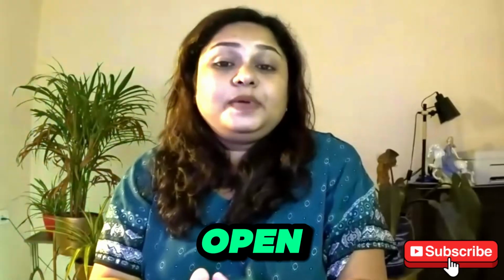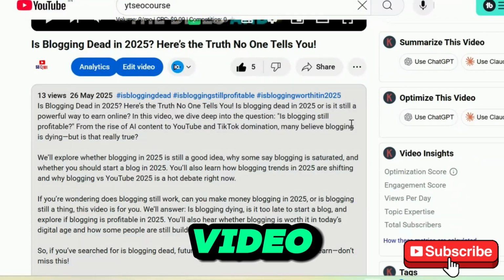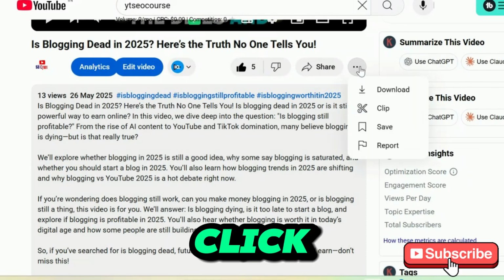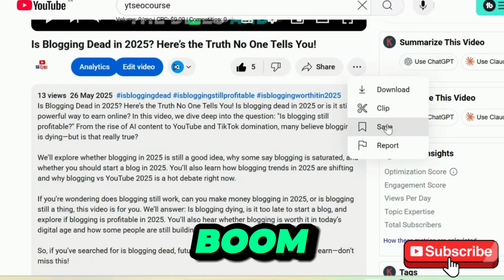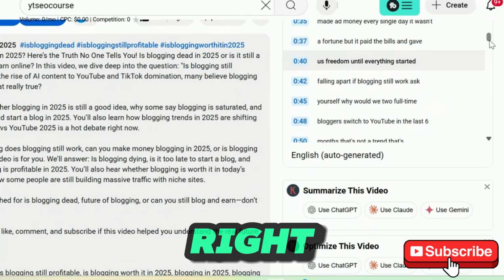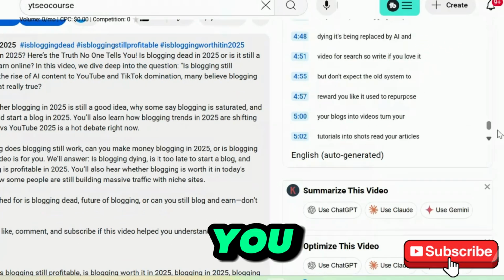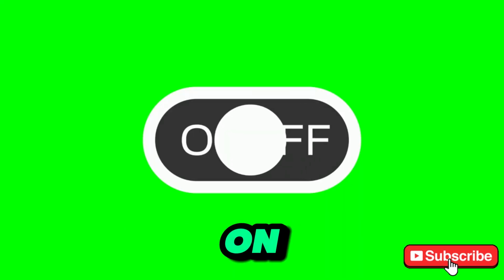In 7 Seconds This Is How to Get & Translate YouTube Video Transcripts in Any Language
How to Get a Transcript of a YouTube Video and Change Language
: Want to know how to get the transcript of a YouTube video and change its language into your preferred one? This video explains everything step-by-step — from how to view YouTube video transcripts and download YouTube video transcripts, to how to translate YouTube subtitles into any language.

We’ll show you how to change YouTube video language, copy YouTube subtitles, and even switch language in YouTube videos without needing third-party tools. Whether you’re trying to generate transcripts from YouTube, translate YouTube captions, or get YouTube subtitles in another language, this guide has it all!

You’ll learn how to extract transcripts from YouTube, how to use the YouTube closed captions download option, and how to get subtitles from YouTube videos in different languages for accessibility or learning purposes.

This YouTube transcript translation method works perfectly in 2025 and helps in both education and content repurposing. Learn to change subtitle language on YouTube and get accurate YouTube video subtitles in any language in just minutes.

If you're searching how to translate YouTube transcripts, or wondering how to copy YouTube video transcript, this tutorial will give you a simple, powerful walkthrough!

This video teaches you how to easily access and download the transcript of any YouTube video.

We walk you through where to find the YouTube video transcript and how to copy subtitles without tools.

Learn how to change the language of YouTube subtitles to any language you prefer.

We also show you how to translate YouTube transcripts using built-in features or Google Translate.

If you're an educator, content creator, or language learner, this method is incredibly useful.

You’ll discover how to extract transcripts from YouTube for documentation, translation, or study purposes.

The video also explains how to switch language settings directly in the video’s subtitle options.

Understand the difference between auto-generated captions and manually added transcripts.

You’ll see how to use transcripts for SEO, accessibility, or multilingual content creation.

By the end, you’ll Discover how to get the transcript of a youtube video in under 30 seconds! This video shows you how to access YouTube's built-in features to download youtube subtitles as transcripts and translate them. Learn how to get a transcript from youtube video without any paid tools or extensions, increasing your research productivity tools.
Title: How to Get a Transcript of a YouTube Video and Change Language